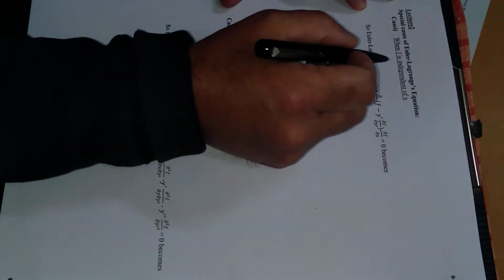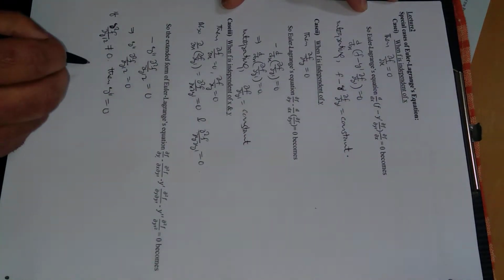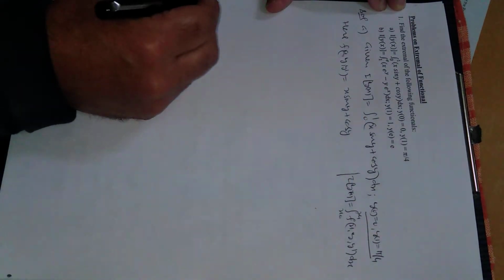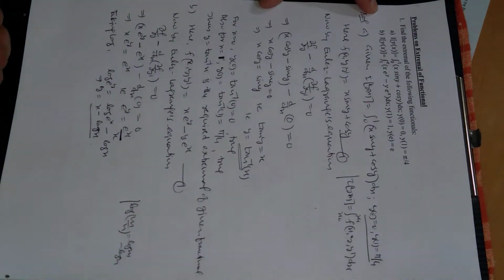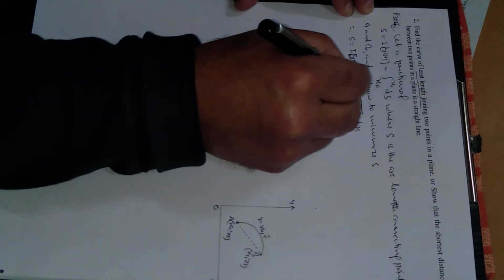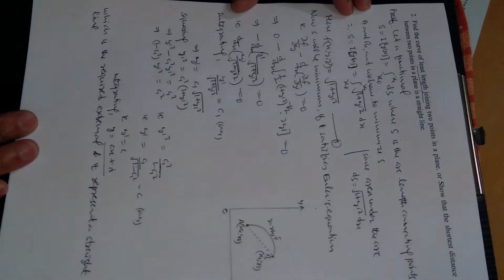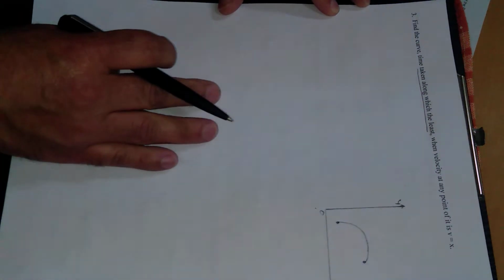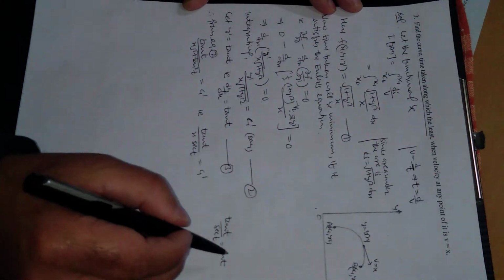Lecture2 Special Cases of Euler's Equation I Optimization & Calculus of Variations I Mathematics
This lecture is in the continuation to the previous one. Here I'm going to discuss about special cases of Euler-Lagrange's equation, and will solve some problems pertaining to the extremal of the given functional.
This will be instrumental for all those students who are studying mathematics in Sr. Secondary, under graduate and post graduate etc. across the globe.
Lecture1 "Basic Concept of Functional"